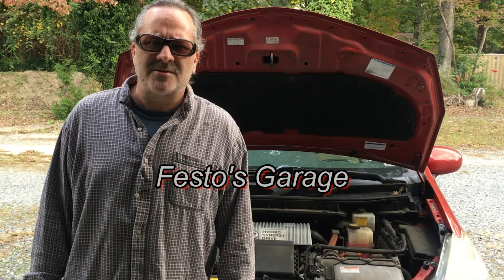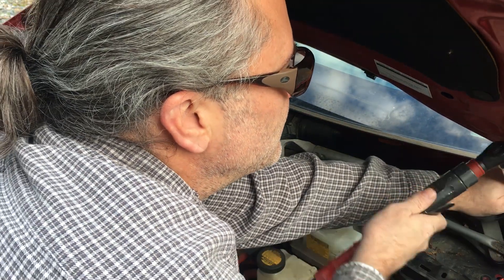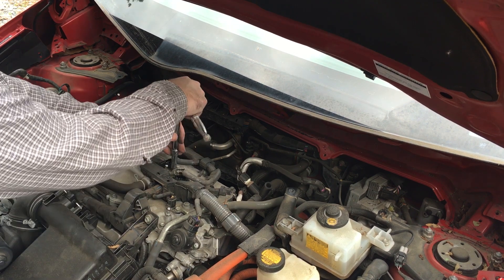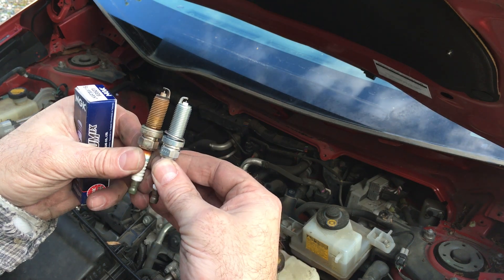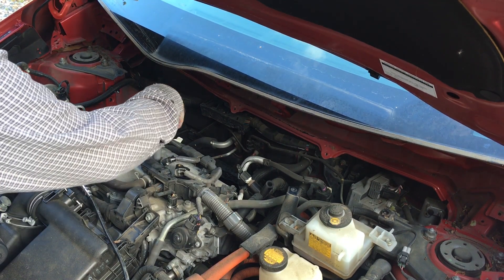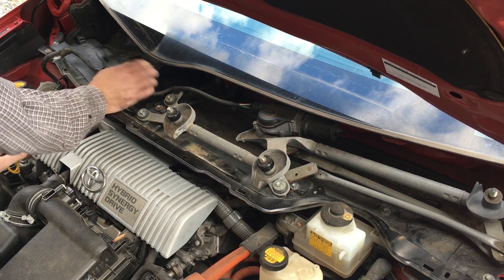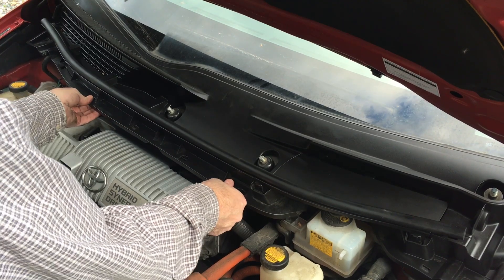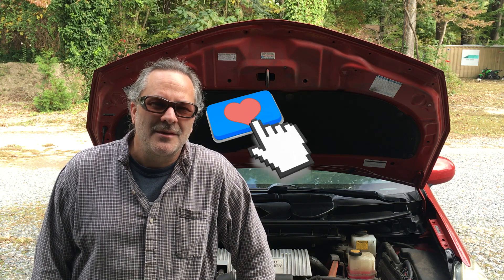Replace Prius V Spark Plugs & Ignition Coils DIY with Tips, Tools, Torque Specs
Does your Prius V have a miss or do you want to do some preventative maintenance? The Spark Plugs are a wear item that you can change around 100k miles to prevent issues. While doing the plugs it is easy to put new coils back on as well.
   In this video Gregg shows how he did the job on a 2012 Prius V. You can definitely do this job at home yourself with a few basic tools.

GreggFesto